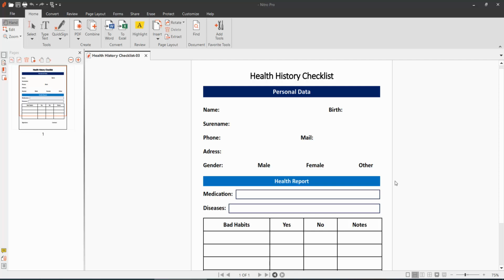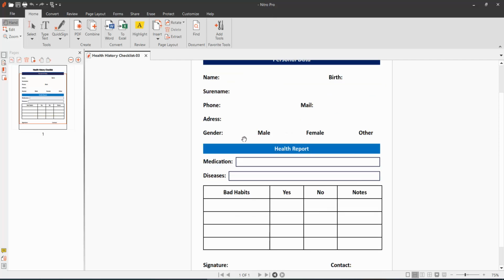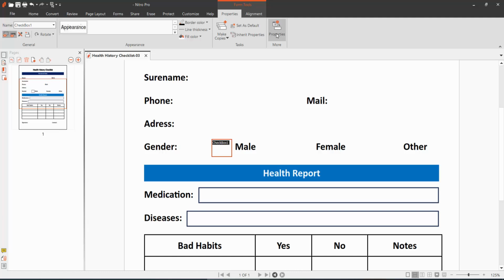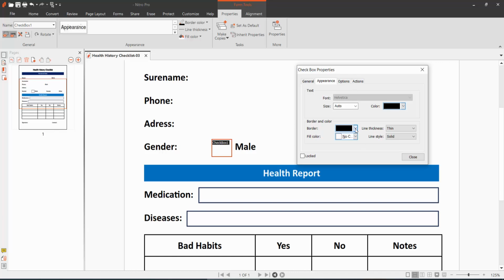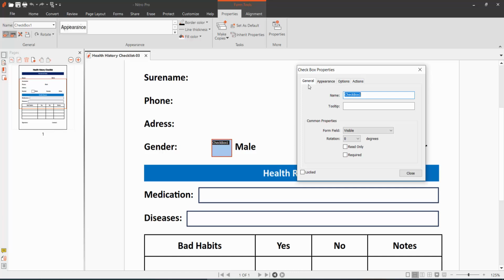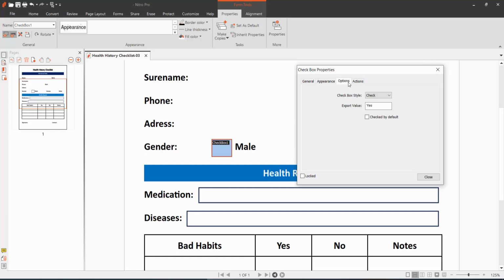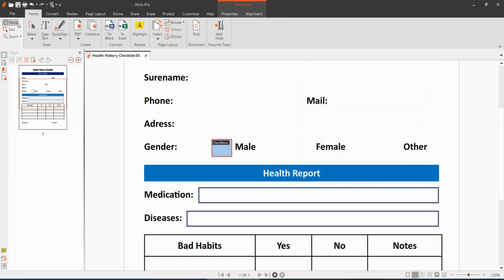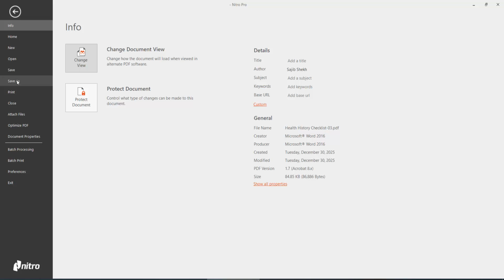How to Insert Interactive Checkboxes in Fillable PDFs in Nitro Pro PDF Editor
Hello everyone, Today I will show you. How to Insert Interactive Checkboxes in Fillable PDFs in Nitro Pro PDF Editor.